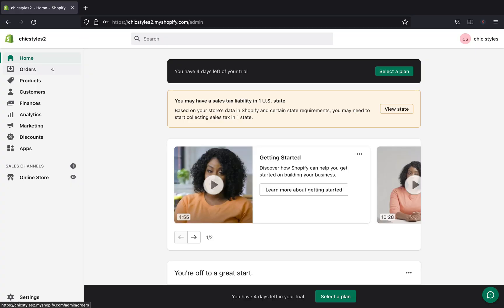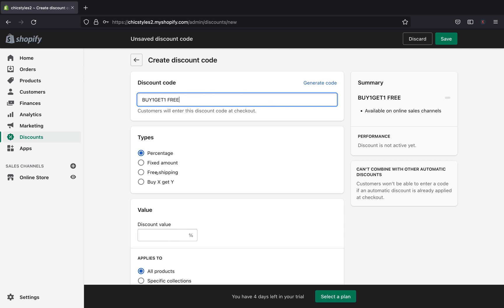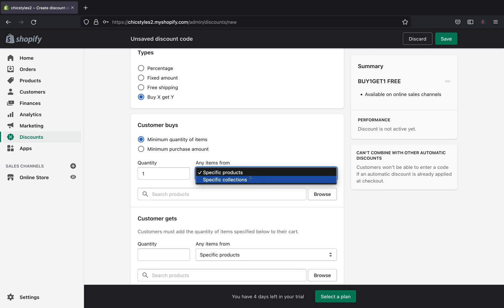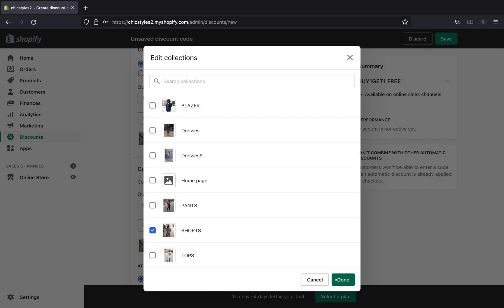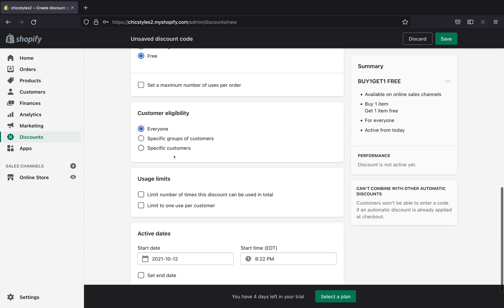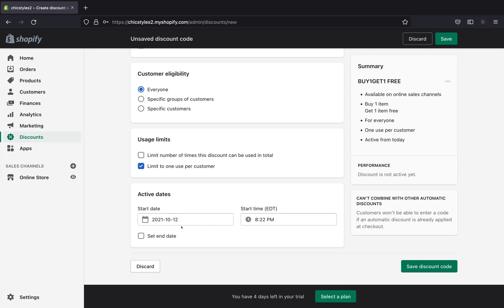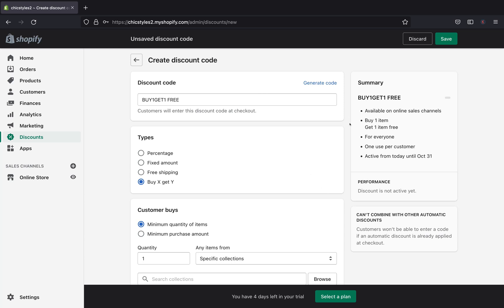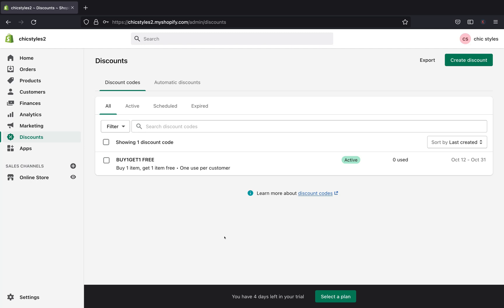HOW TO CREATE A SHOPIFY BOGO SALE | BUY ONE GET ONE DISCOUNT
Hi guys!